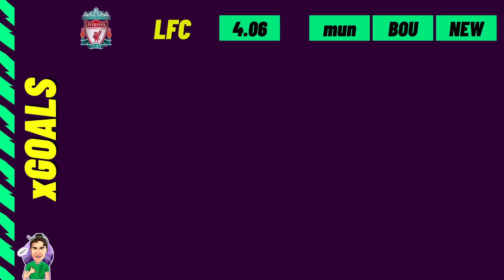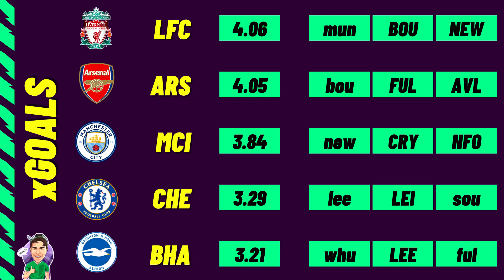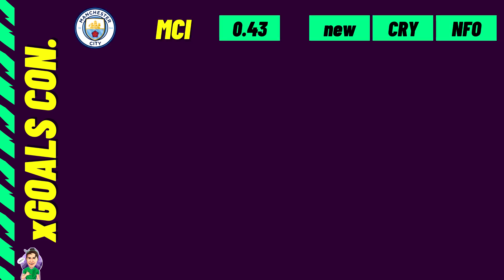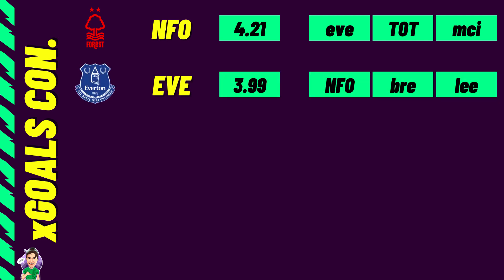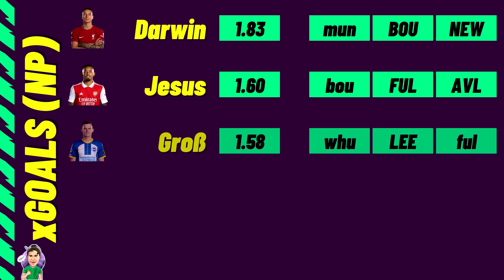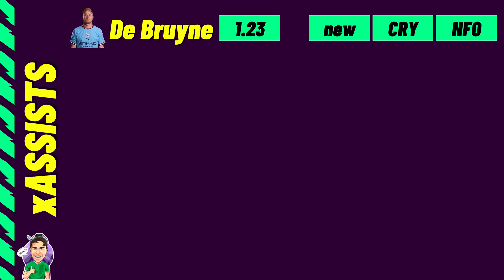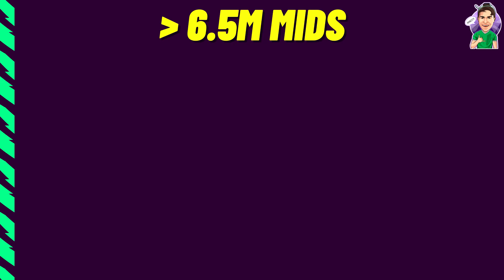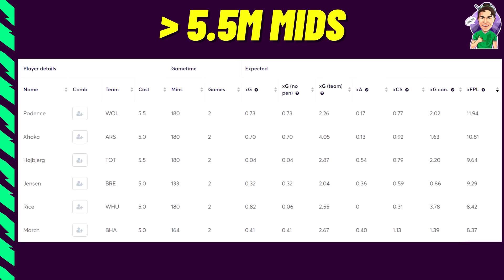FPL GW3 Ultimate Guide | Jesus Captain?! ⚽| Fantasy Premier League 2022/2023!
In this video we take a look at my FPL GAMEWEEK 3 (GW3) ULTIMATE GUIDE!